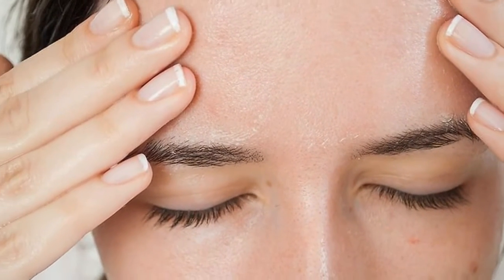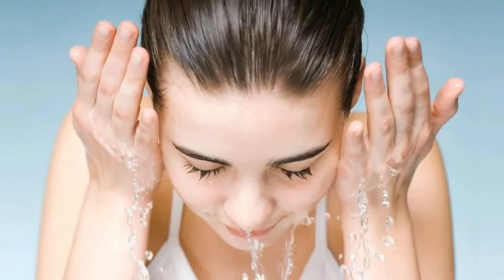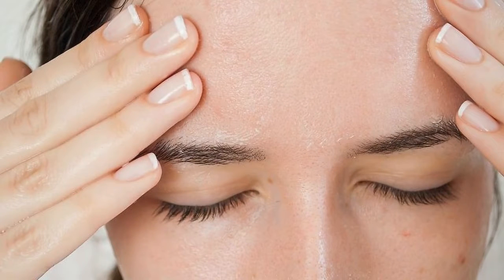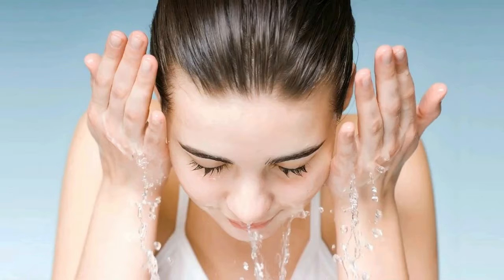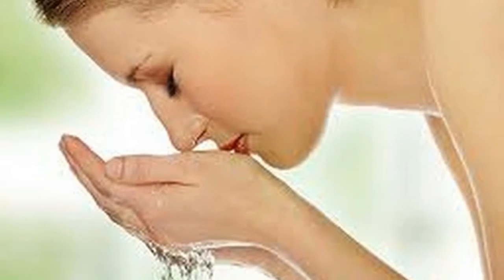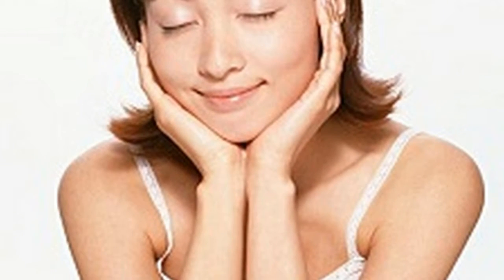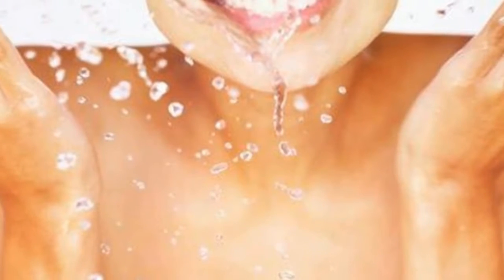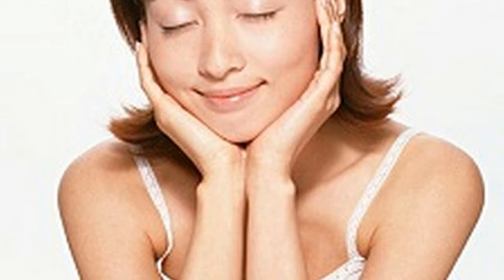If You Wash Your Face With This Preparation, Your Skin Rejuvenates!